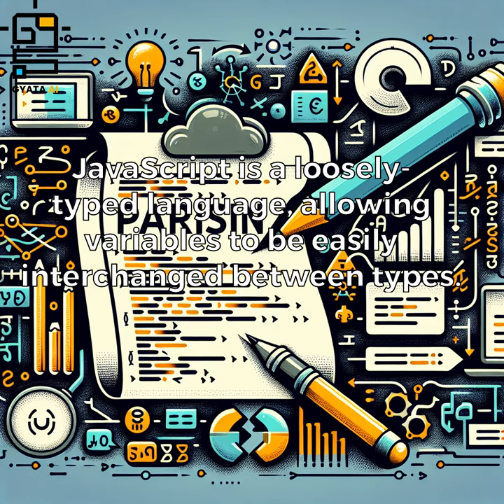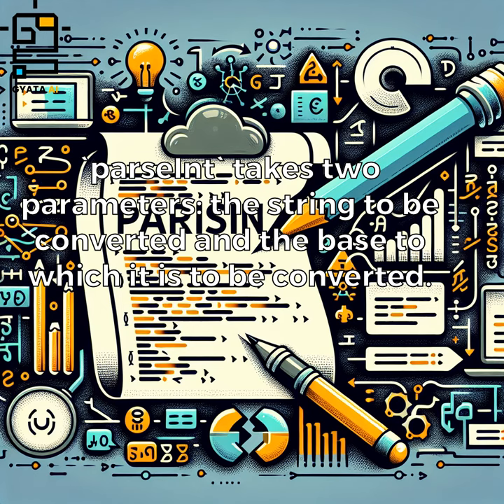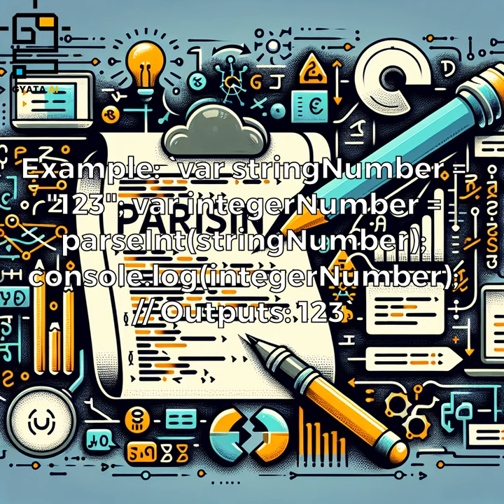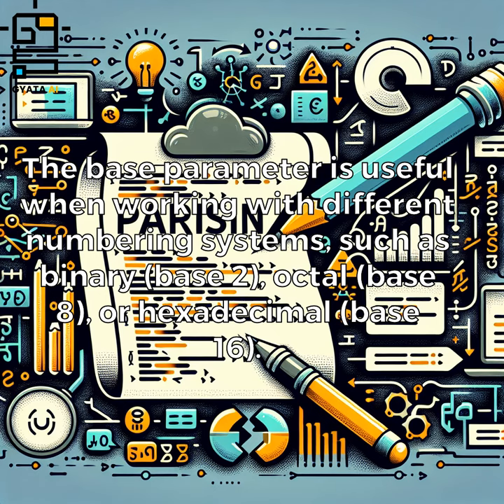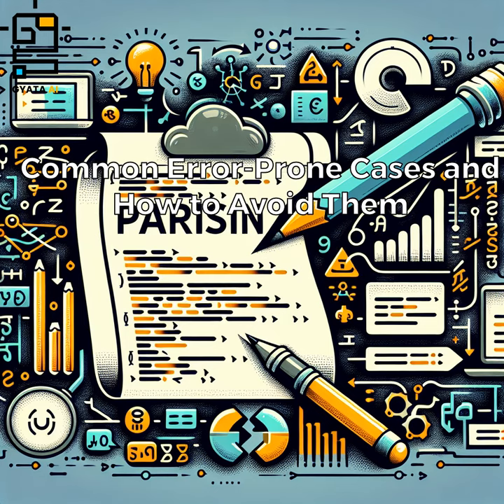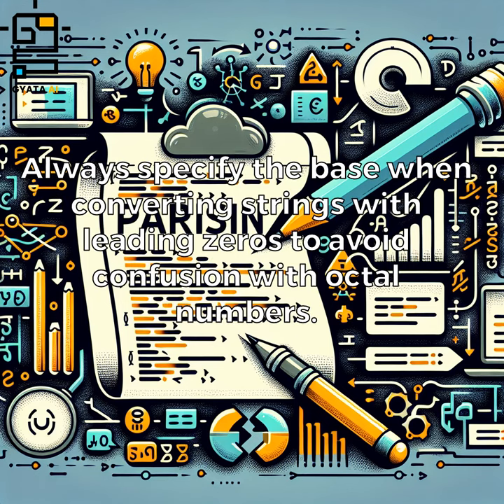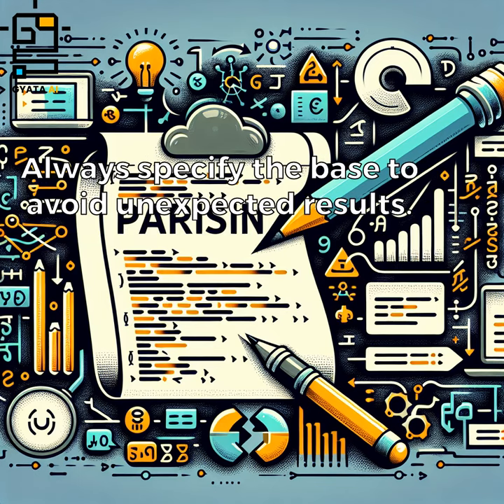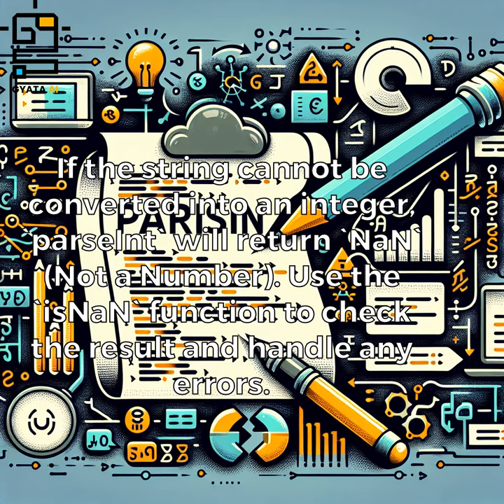JavaScript ParseInt Function